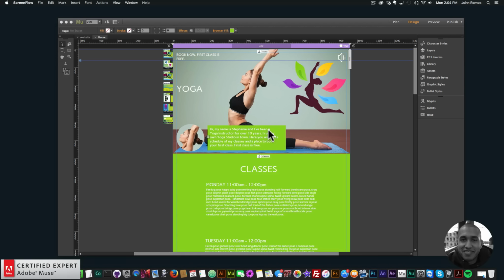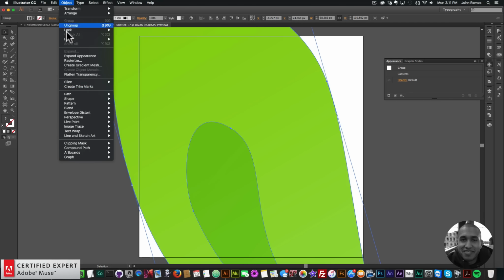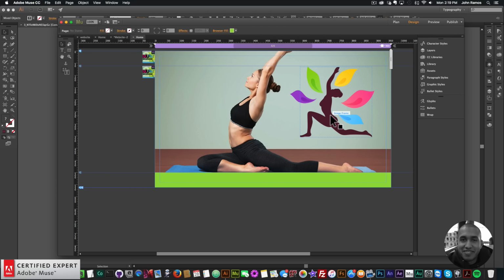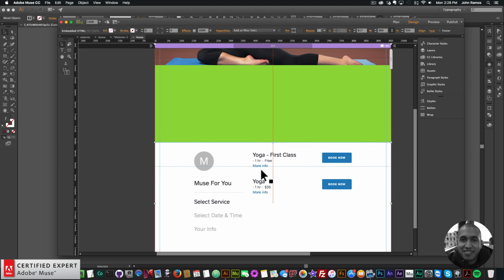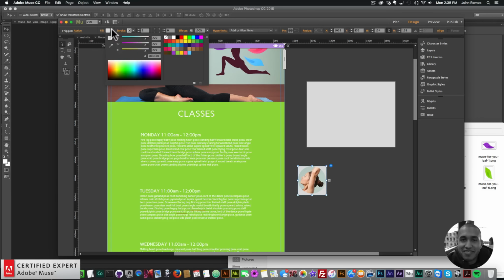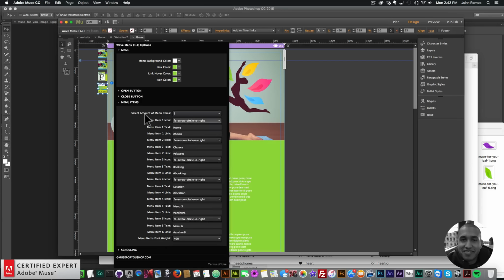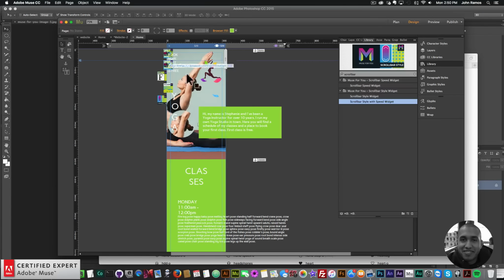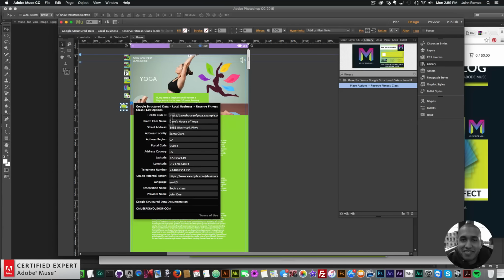Creating a Yoga Website with Booking System | Square Appointments | Adobe Muse CC